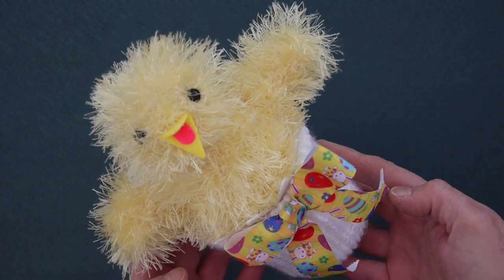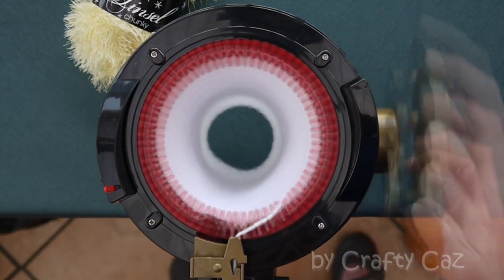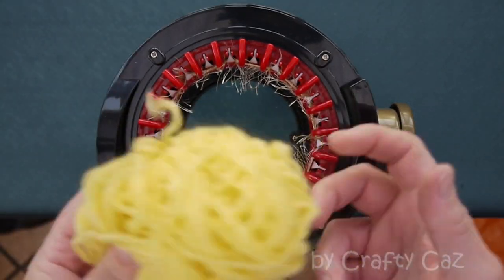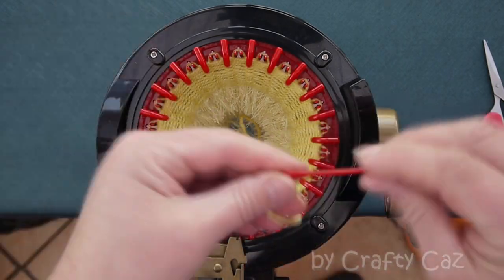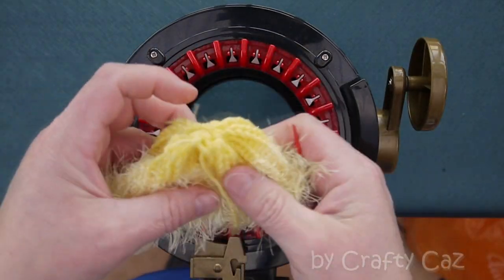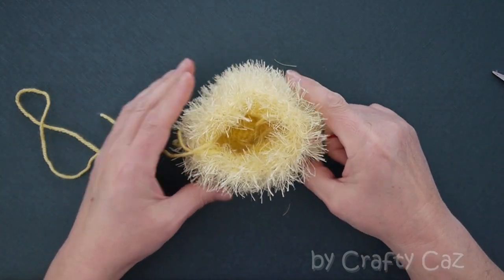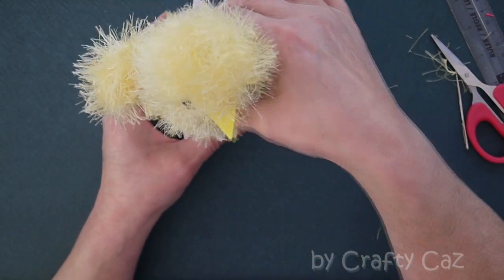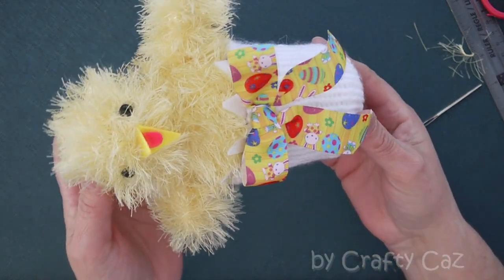🐣 Fluffy Easter Chick in an egg 🐣 | For Addi & Sentro 22 pin | Free Pattern & Tutorial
How to make an adorable fluffy Easter chick in an egg 🐣 .
Hope you like this one, it's ever so cute and with a head you can move a little bit too. Stuff the egg with polyfill or fill the egg with treats for Easter the choice is yours.
If you make it tag me on IG craftycaz33 or Caz Harris elsewhere.

A donation to an animal rescue would be an awesome gesture if you found this pattern useful to you. As you know it's something very dear to me having 7 rescue dogs and many other critters too.

The yarn is King Cole's tinsel chunky yarn in lemon.
I used DK lemon from my stash for the liner and a white aran yarn again from my stash for the egg.
Happy Easter
Caz & all the critters x 🐣🐣